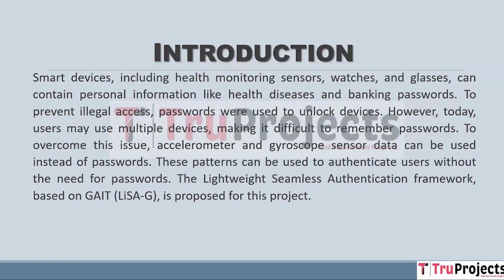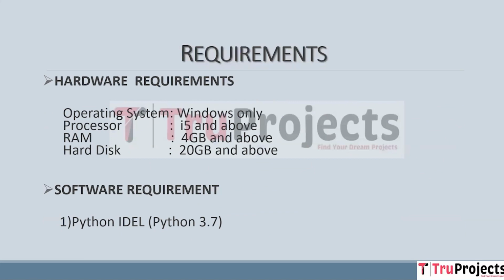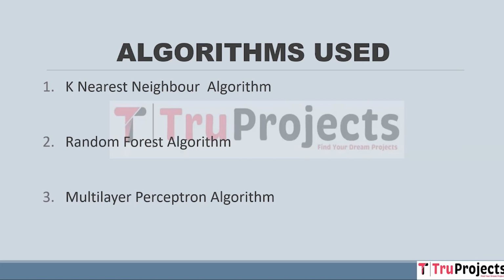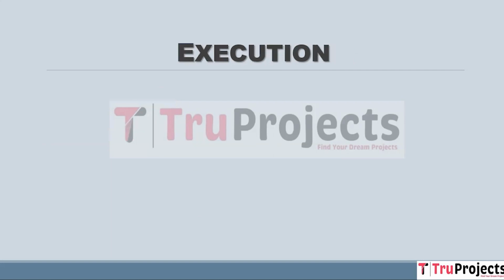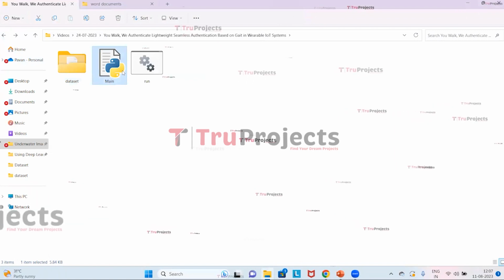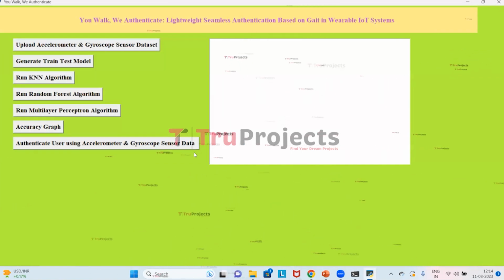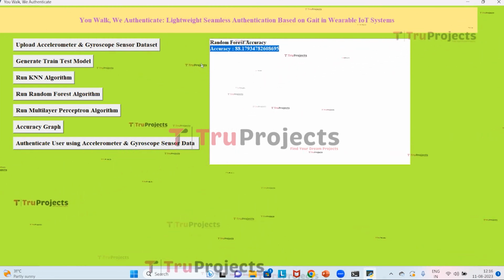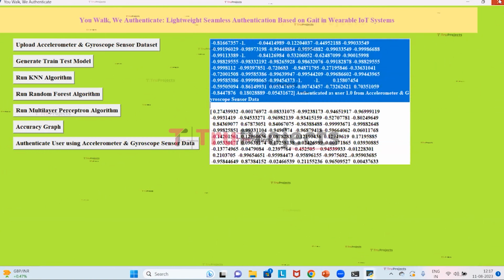You Walk, We Authenticate Lightweight Seamless Authentication Based on Gait in Wearable IoT Systems